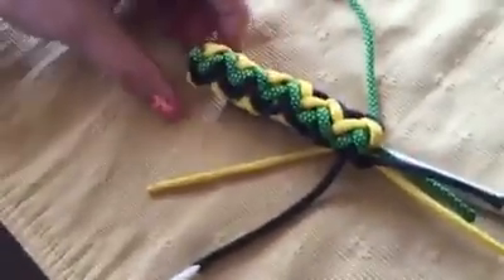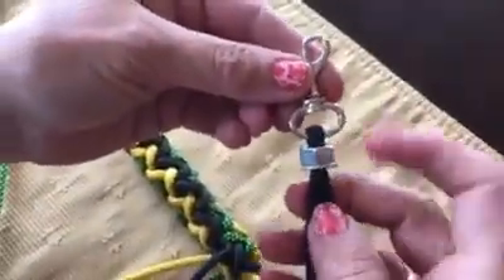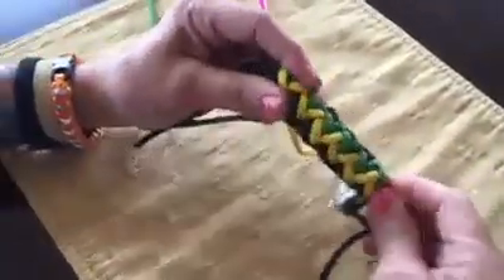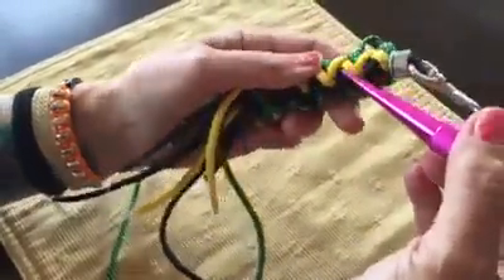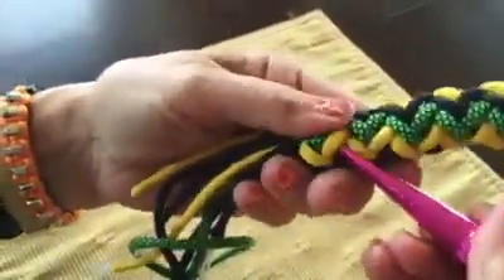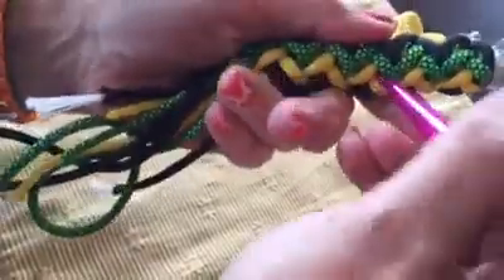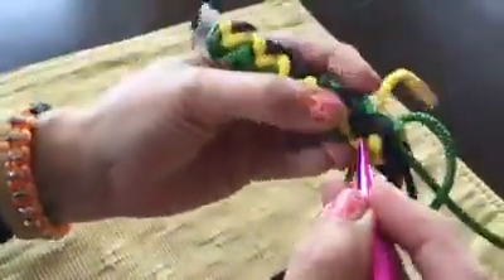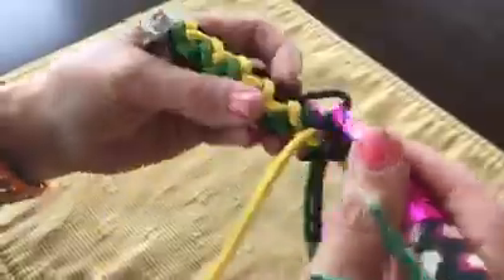Part 4 Tighten your Gaucho Fan knot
Here it is! The lost tape! Hope it helps!